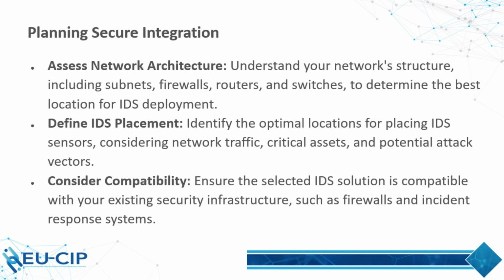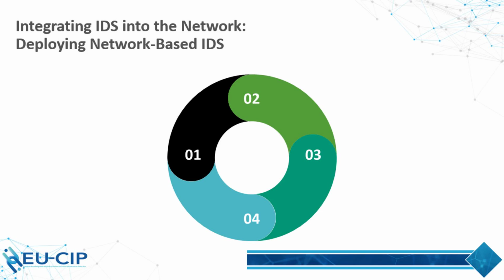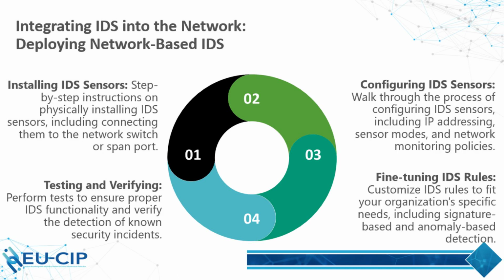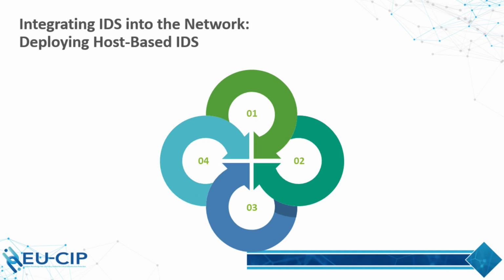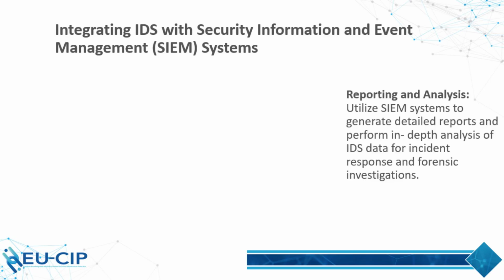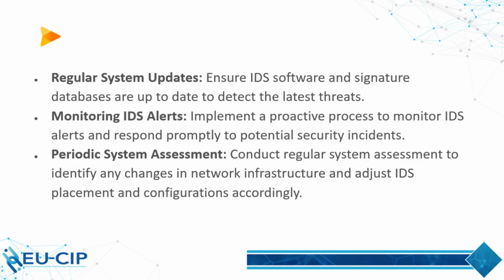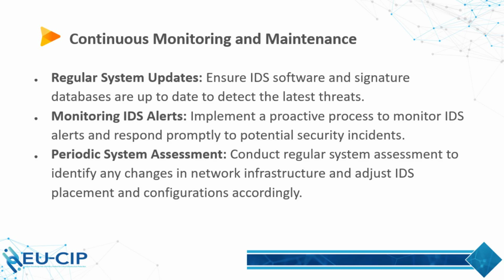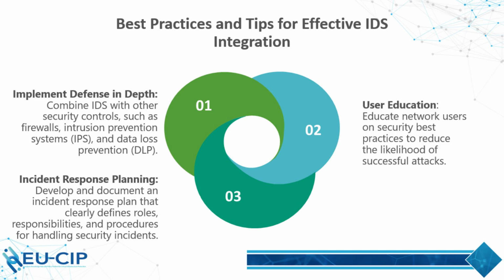4.4. Intrusion detection systems integration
Integration of Video Surveillance with Security Systems: Intrusion detection systems integration

This part of the tutorial provides a detailed step-by-step guide on integrating IDS into your network infrastructure effectively.

This course is offered by the EU-CIP Horizon Europe Project. It is tutorial in nature and aims at introducing Video Surveillance Systems for Physical Security in Critical Infrastructure (CI).

It is tailored to professional who are interested in gaining basic knowledge and skills in video surveillance systems for physical security in critical infrastructure protection. Participants will gain a basic understanding of the importance of physical security in critical infrastructure protection and learn about the different types of video surveillance technologies used in critical infrastructure protection.

It consists of the following parts:

1. Introduction to Physical Security in Critical Infrastructure Protection
o 1.1. Definition of physical security
o 1.2. Importance of physical security in critical infrastructure protection
o 1.3. Challenges in physical security
o 1.4. Role of video surveillance in physical security

2. Video Surveillance Technologies for Critical Infrastructure Protection
o 2.1 Overview of video surveillance systems
o 2.2 Types of video surveillance cameras
o 2.3 Video management systems
o 2.4 Video analytics and intelligent video surveillance

3. Designing a Video Surveillance System for Critical Infrastructure
o 3.1 Understanding critical infrastructure requirements
o 3.2 Site survey and assessment
o 3.3 Infrastructure considerations
o 3.4 Choosing the right video surveillance hardware

4. Integration of Video Surveillance with Security Systems
o 4.1 Access control systems integration
o 4.2 Command and control center integration
o 4.3 Fire alarm systems integration
o 4.4 Intrusion detection systems integration

5. Network Infrastructure for Video Surveillance in Critical Infrastructure
o 5.1 Network security considerations
o 5.2 Bandwidth and storage requirements
o 5.3 IP-based video surveillance networks
o 5.4 Virtual Private Networks (VPNs) for remote monitoring